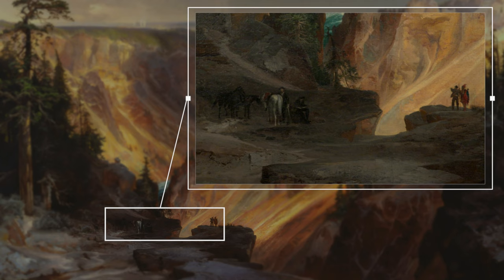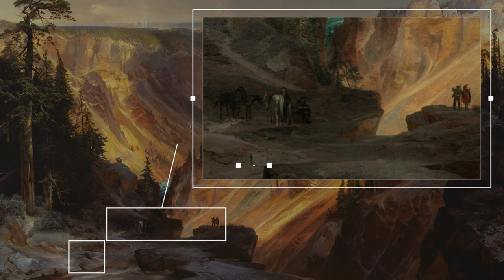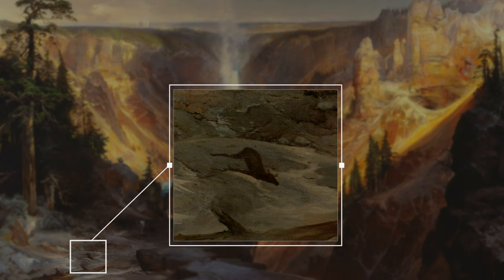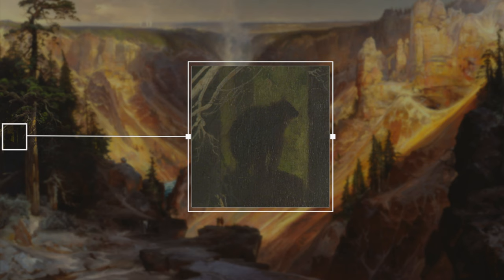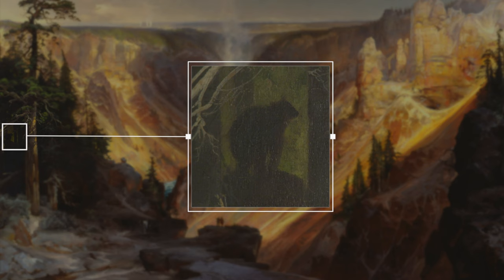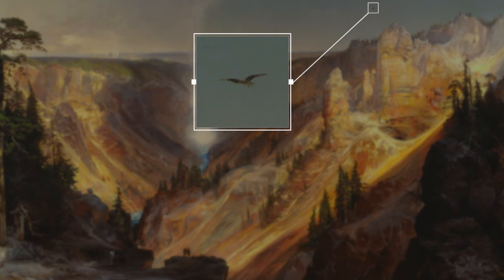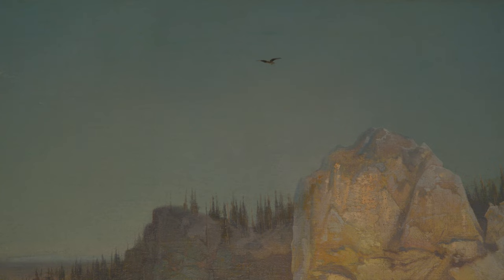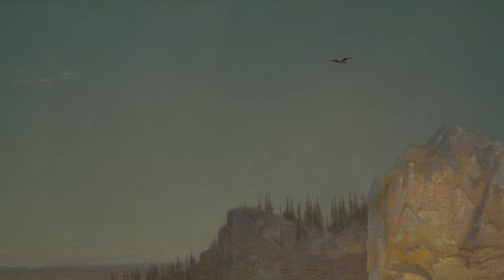Mindfulness with Moran: The Grand Canyon of the Yellowstone (Closed Captioned)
Experience Thomas Moran’s famous 1872 painting, "The Grand Canyon of the Yellowstone," in a new way. Join certified yoga therapist Eve Fleishman in a multisensory, 22-minute guided meditation focusing on this masterpiece and using gentle movement, sound, and visualization with the breath.

This piece was produced for the U.S. Department of the Interior Museum by Creative Liquid Productions in support of the museum's exhibition, "Thomas Moran & the 'Big Picture'". It was filmed on location at the U.S. Department of the Interior Museum, Stewart Lee Udall Department of the Interior Building, Washington, DC.

for additional information on the exhibition.

[Any physical activity holds inherent risk. To reduce the risk of injury, consult a physician before beginning this or any wellness program. By participating in any of the activities presented herein, you are assuming full responsibility for all risks of injury that might result. You agree to release and discharge the producers of this video, the U.S. Department of the Interior, Eve Fleishman, Creative Liquid Productions, its officers, directors, or any other members from any and all responsibilities or liability from injury arising from your participation.]